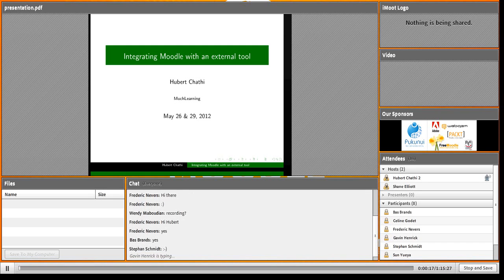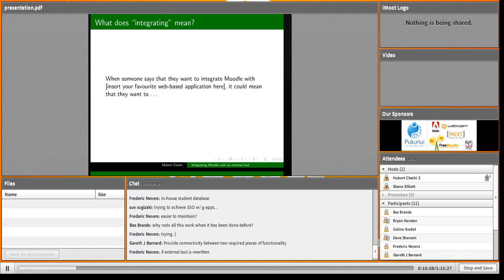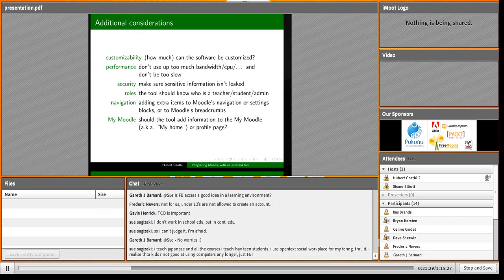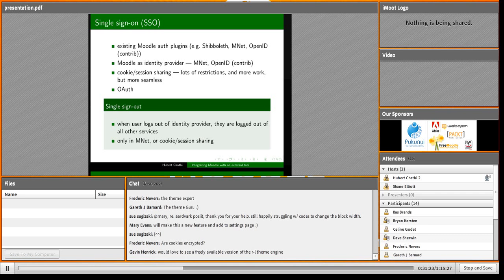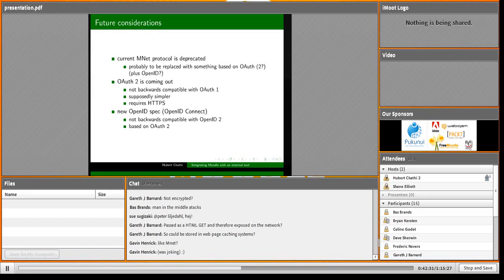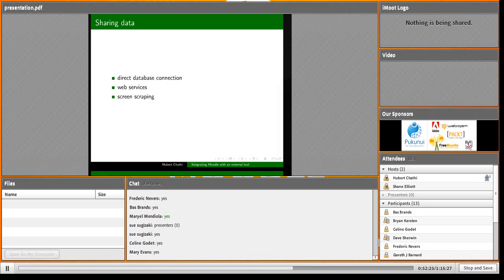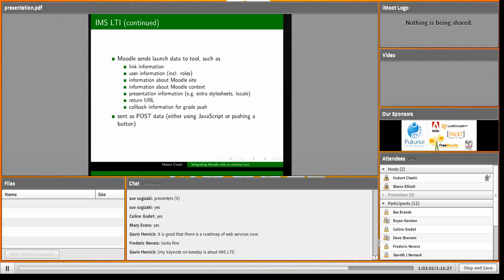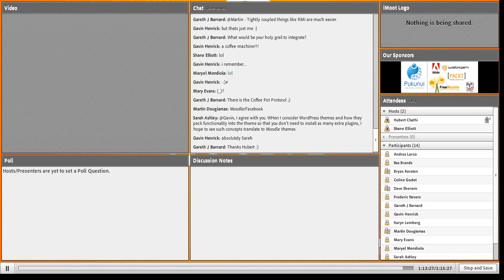Hubert Chathi - Integrating Moodle with an external tool - iMoot 2012